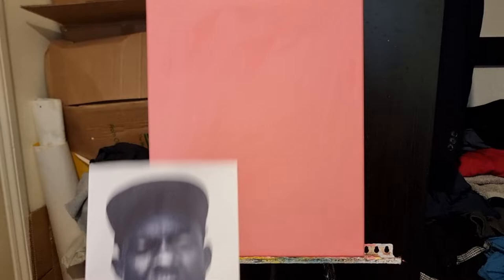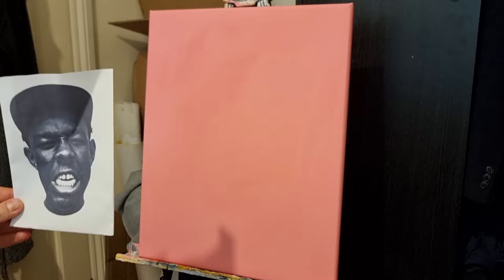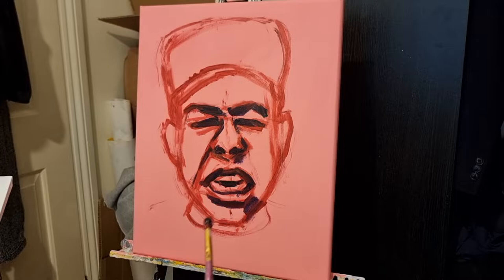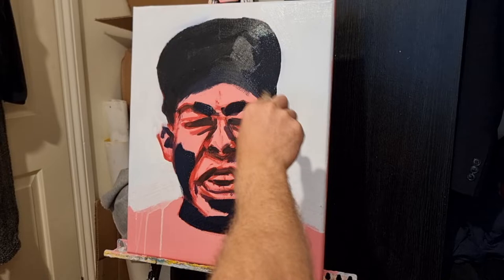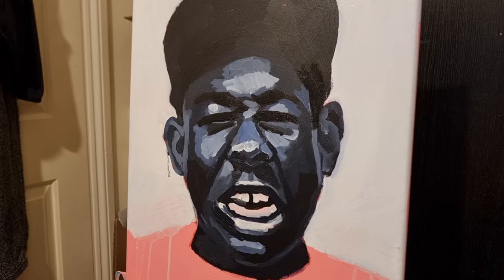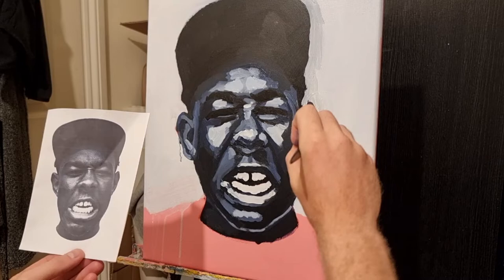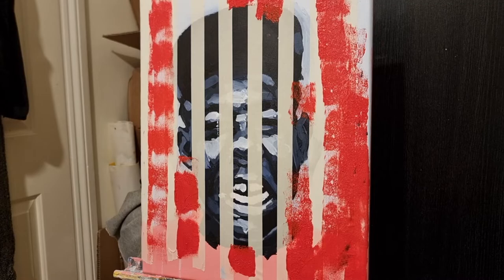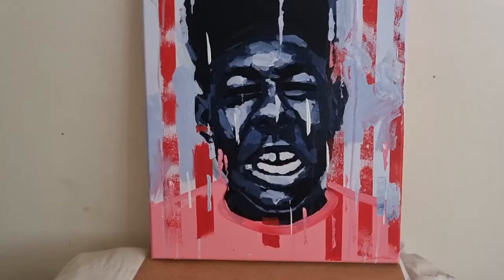Acrylic Portrait Painting | My Painting Process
In this video I walk you through and explain my portrait painting process step by step using acrylic paints.

My name is Chris and I’m a portrait artist based in the UK. I mainly use Oils and acrylic paints in my work. My painting style is “painterly” and borderline abstract with my application of paint and experimental approach. I still use traditional principles of drawing and proportions of the human head.

I like to document my painting process and show others who may need some help or just want to see how I paint!

Etsy store http